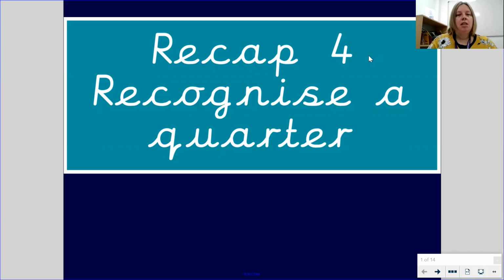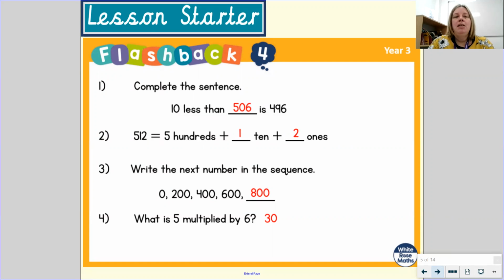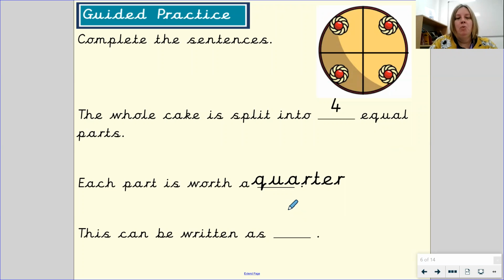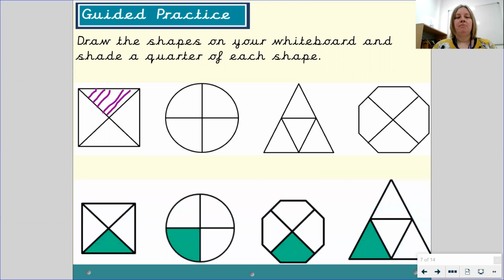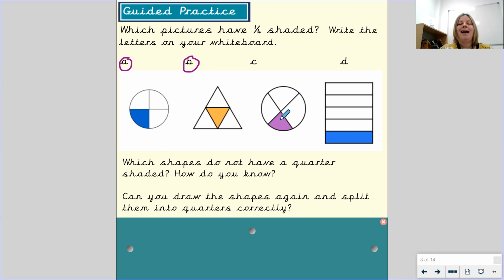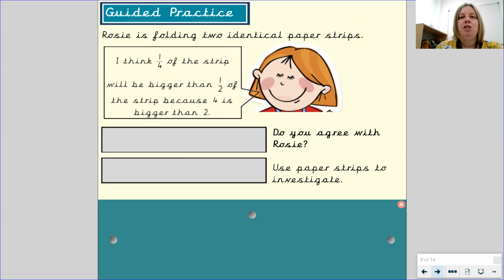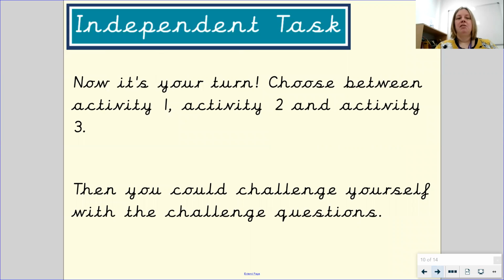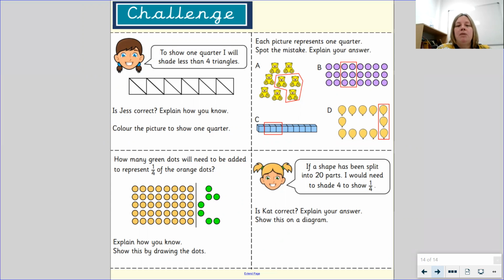Year Three - 1st March - Mandela - Maths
In today’s maths lesson, you will be exploring quarters.  You will learn to recognise a quarter of shapes, objects and quantities.